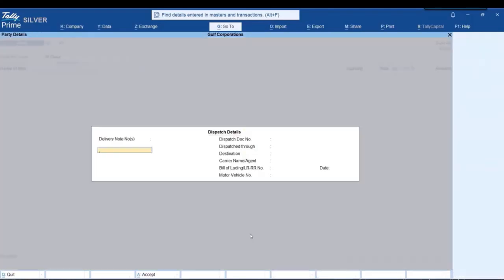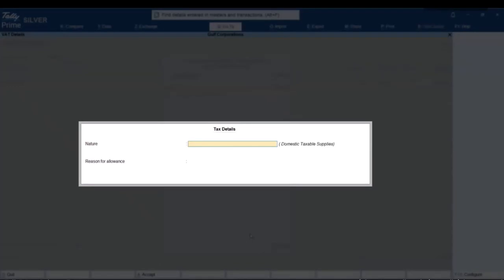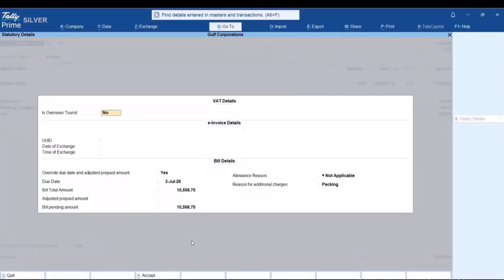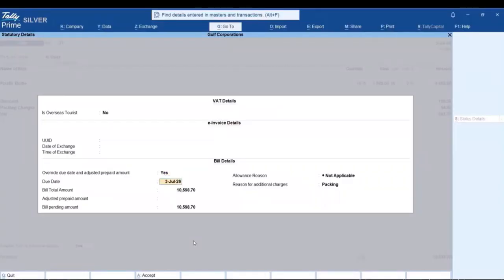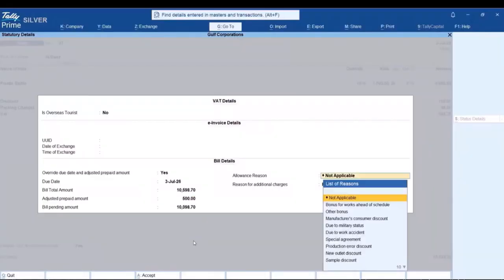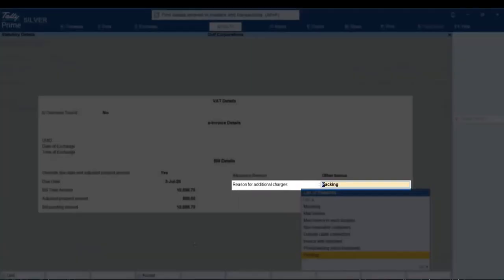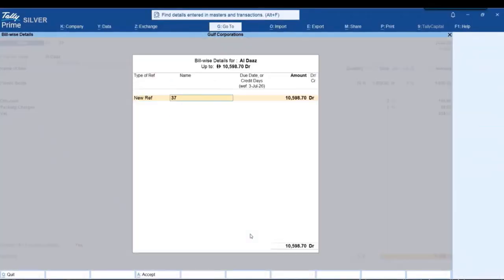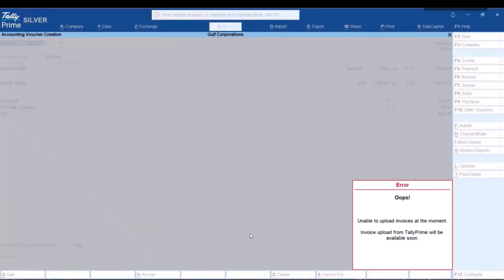How to Record Transactions with e-Invoice Details in TallyPrime | UAE e-Invoicing Guide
Welcome to Tally Touch!

In this video, you'll learn how to record transactions with e-Invoice details in TallyPrime as part of the UAE e-Invoicing process.

Whether you're an accountant, business owner, or TallyPrime user, this tutorial will help you understand how to correctly enter transaction details required for UAE e-Invoicing.

In this video:

✅ Recording Sales Transactions with e-Invoice Details
✅ Recording Purchase Transactions
✅ Mandatory e-Invoice Information
✅ Best Practices for Accurate Data Entry
✅ UAE e-Invoicing in TallyPrime

This tutorial is ideal for businesses preparing for the UAE e-Invoicing implementation using TallyPrime.

▶ UAE e-Invoicing Playlist: (Add your playlist link here)